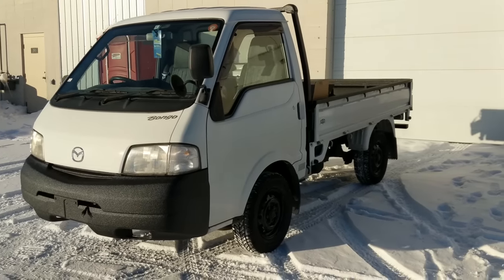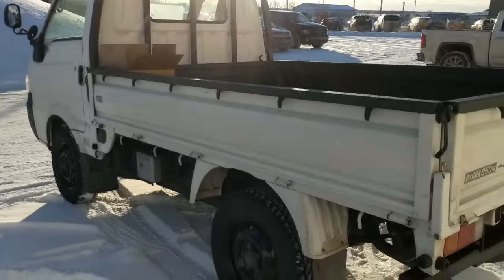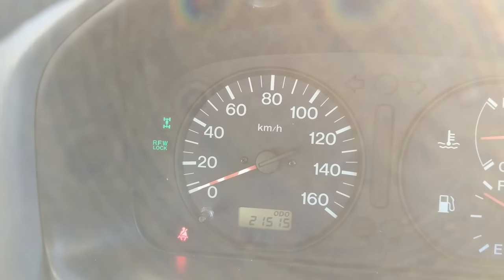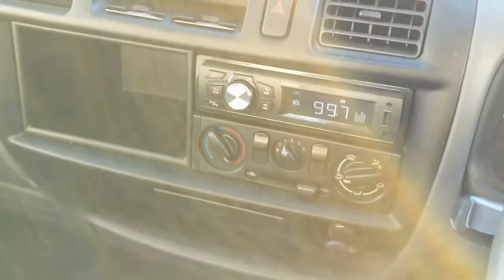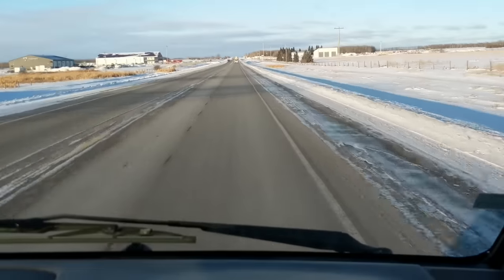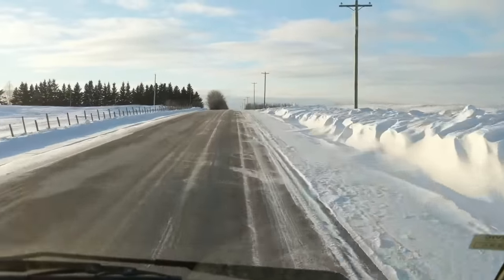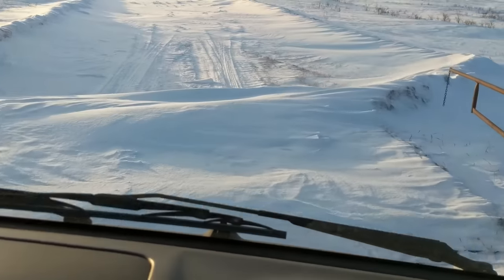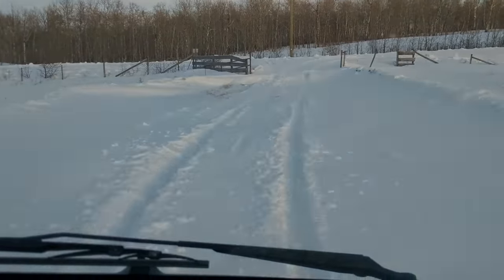"Mega Mini Truck" Custom 3/4 Ton Mazda Bongo 4x4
Check out this super clean, low mile Mazda Bongo Truck we imported from Japan and customized it to the customers special tastes. This unit is bigger then the common Kei Class Mini Trucks but is still very small by North American standards. This unit is the same platform as the SK82L Mitsubishi Delica Truck and the Nissan Vanette Truck.
We have dozens of other videos on our channel covering various topics of Japanese Mini Trucks or "Kei" Trucks. Whether you are looking to import or purchase a Suzuki Carry or you already own a Daihatsu Hijet, There is sure to be a video to interest you!